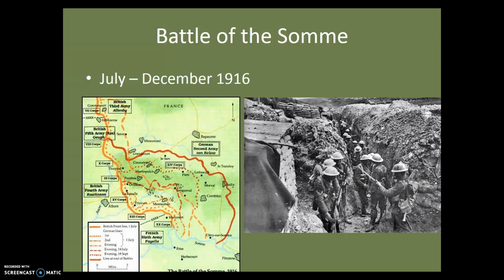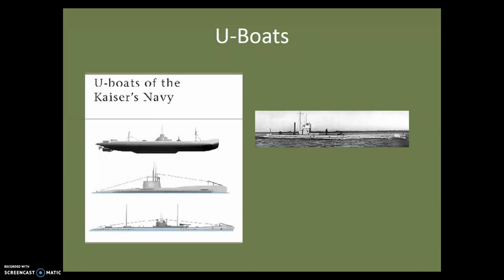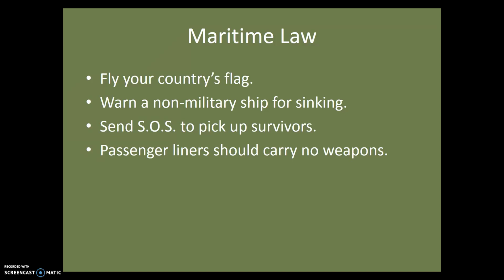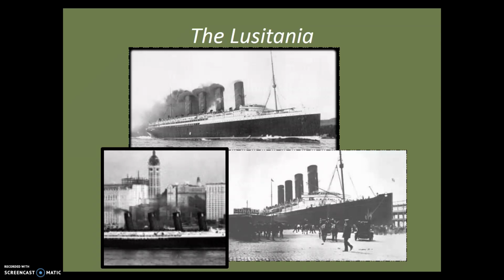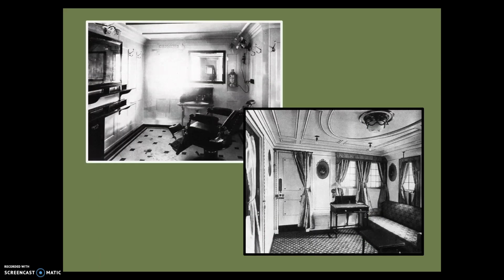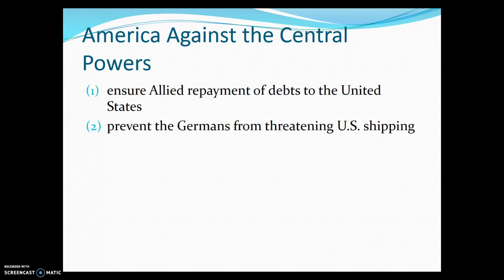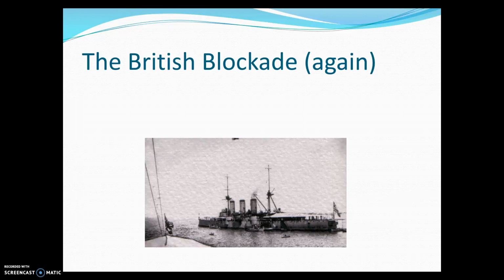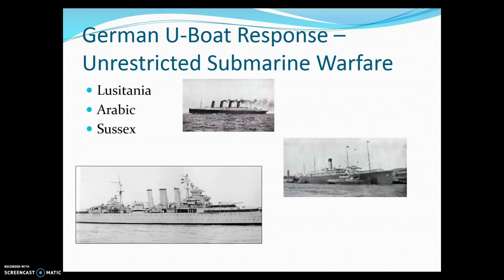WWI at Sea and America's Involvement